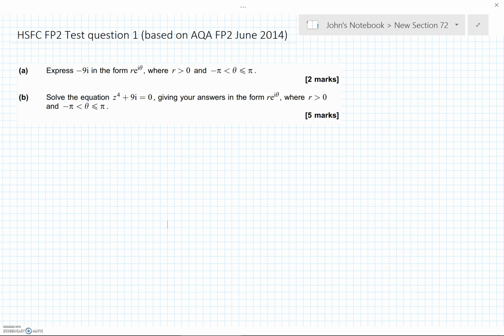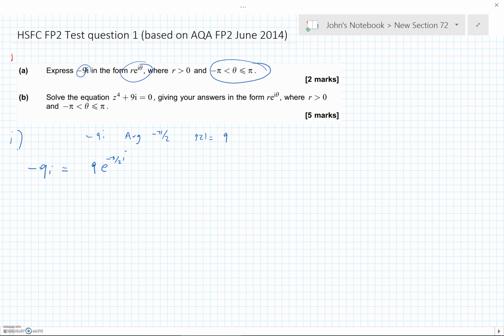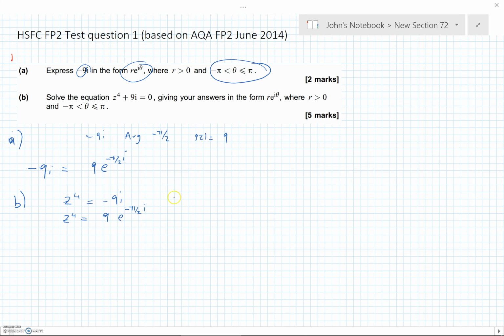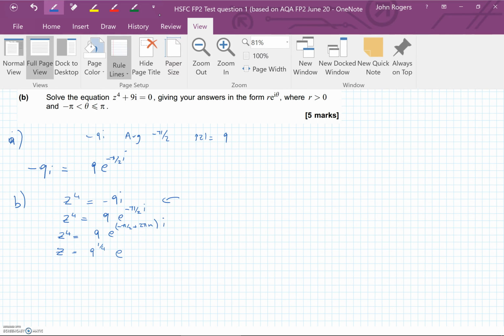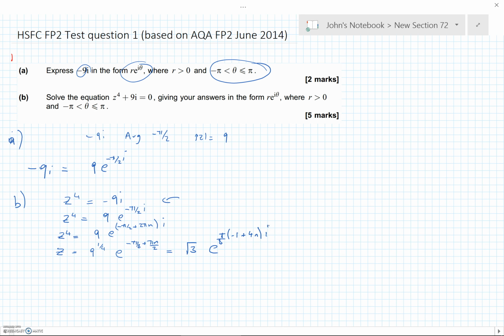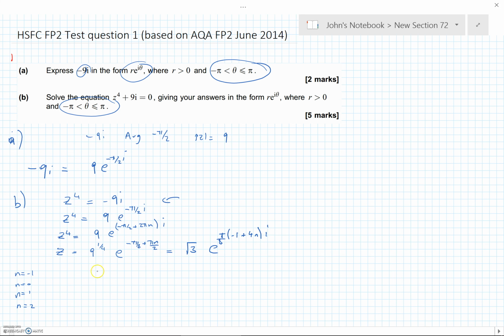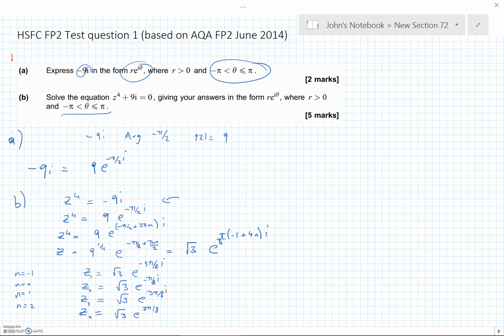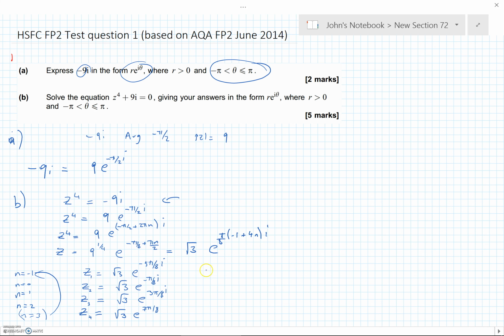Fp2ComplexNumbers HSFC test qu 1